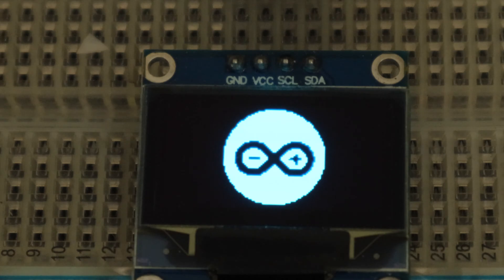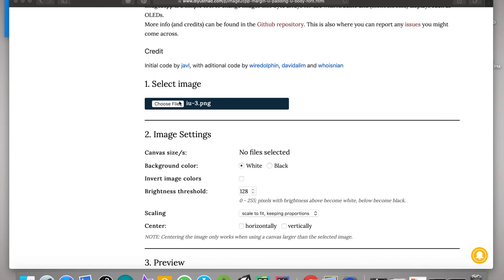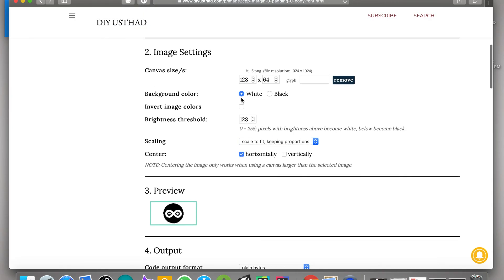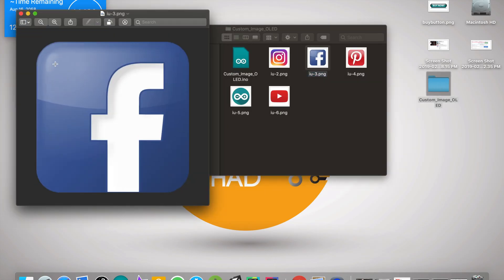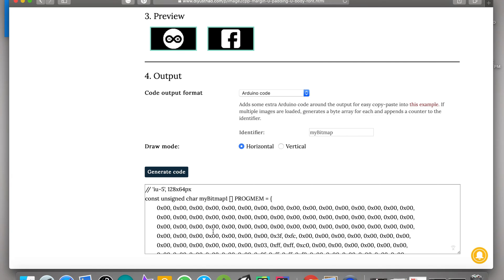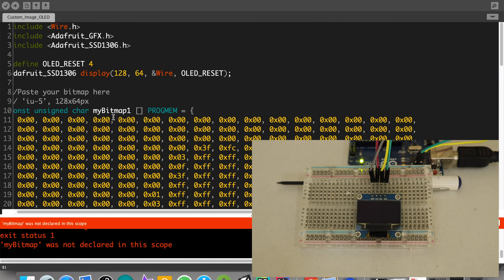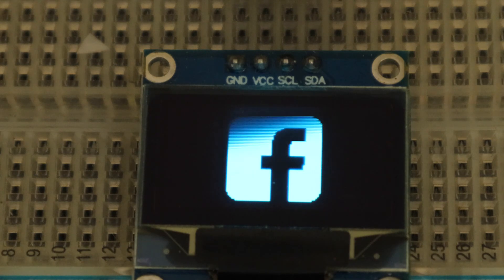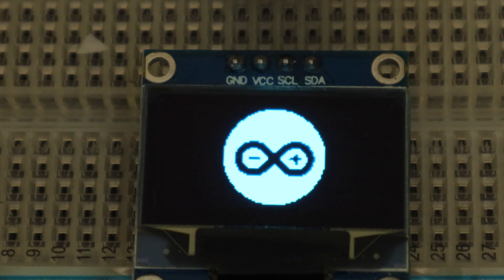Displaying Images in OLED Display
In case you wonder why my Arduino IDE is black

-~-~~-~~~-~~-~- Follows Us